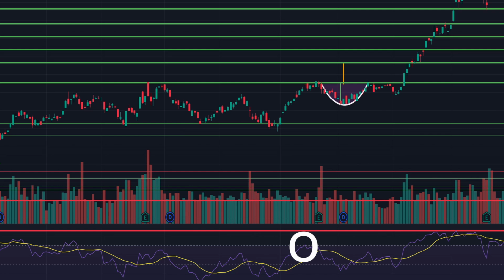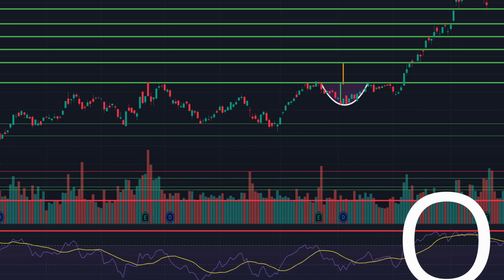EP 3: Relative Strength Index. Technical Analysis for beginners full course - 10 Mins per day .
Greetings, fellow investors! Welcome back to ShareTreck. I'm Raj, welcome to  this free Technical analysis of Stocks for the beginner full course. Each video will be short (10 minutes), simple and will work on one concept at a time. Progressively, by the end of the series you will master the price chart, candle types, chart patterns, support and resistance and identifying potential price targets for various chart patterns. Best of all, you can revisit these videos whenever you want as the title will have the name of the concept.

Check out the Technical analysis playlist in the channel for all the videos in sequence.